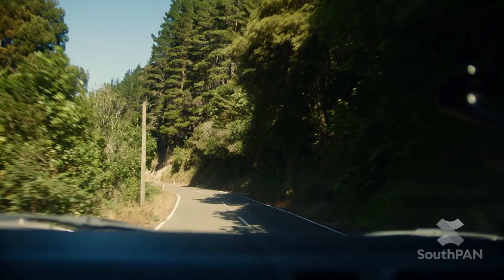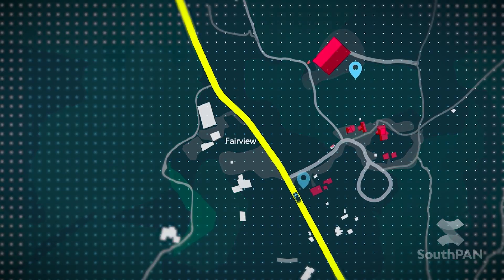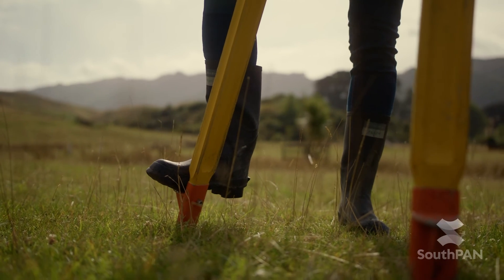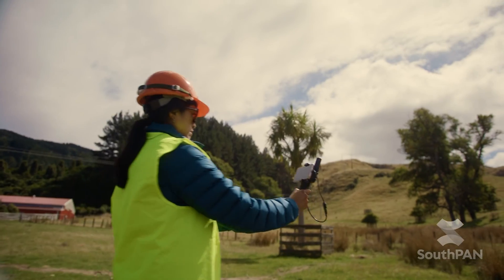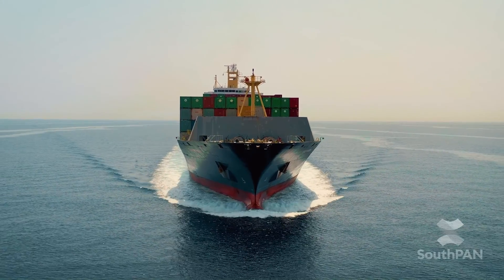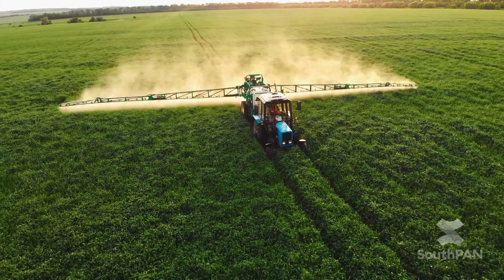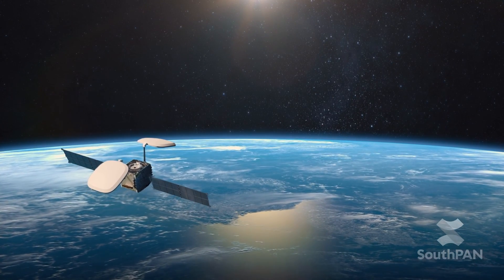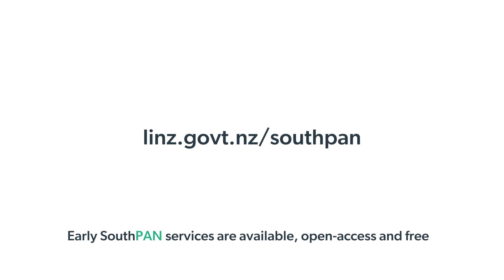SouthPAN can take you there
SouthPAN (Southern Positioning Augmentation Network) will improve the accuracy and reliability of satellite-based positioning systems across New Zealand and Australia.

When using SouthPAN, position accuracy will improve from 5-10 metres, down to less than a metre, and in some cases, as little as 10 centimetres.

Industries across New Zealand and Australia will be empowered by SouthPAN to optimise operations, improve productivity and efficiency, maintain high health and safety standards, and drive innovation at scale to compete with global capabilities.

SouthPAN is a joint initiative between Geoscience Australia and Toitū Te Whenua Land Information New Zealand.

Early SouthPAN services are available, open-access and free. to learn more.

Image credit: Inmarsat I-8 satellite image, based upon the SWISSto12 HummingSat platform. Courtesy SWISSto12.